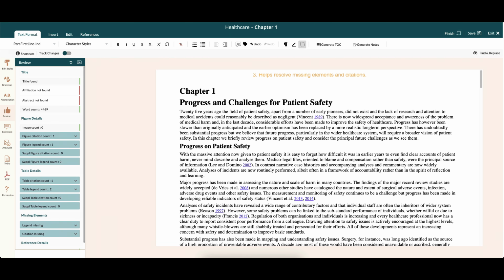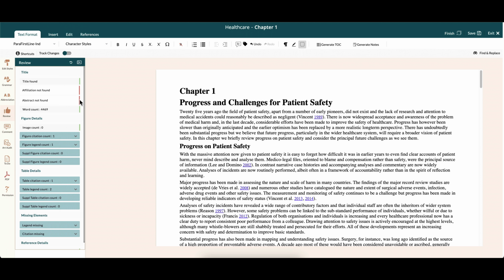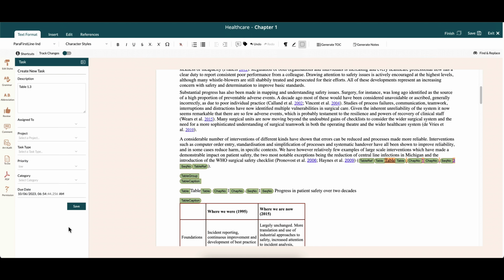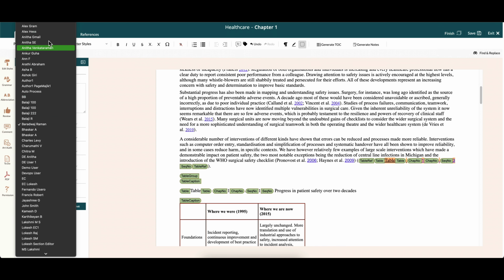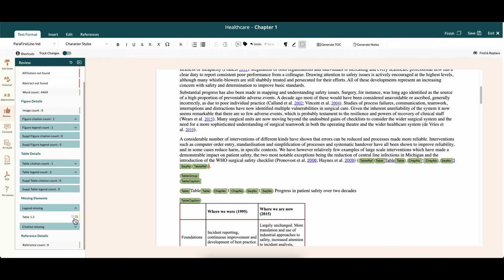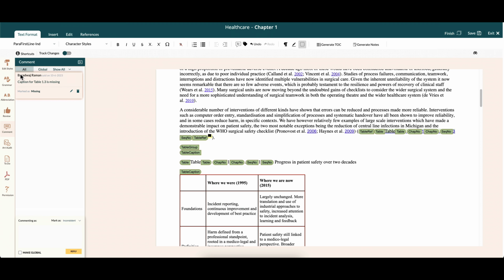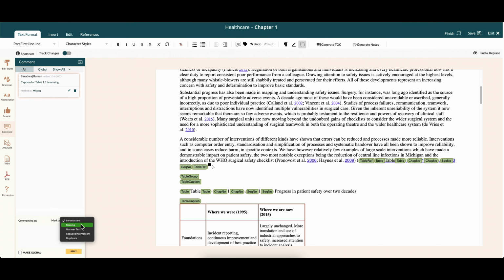How to Interpret the Review Pane in PageMajik's Editor?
This video shows how to use the Review pane of PageMajik Editor.